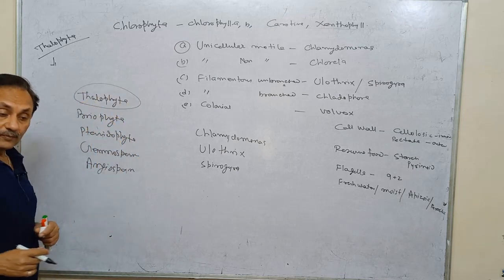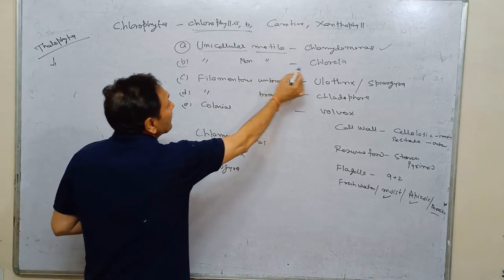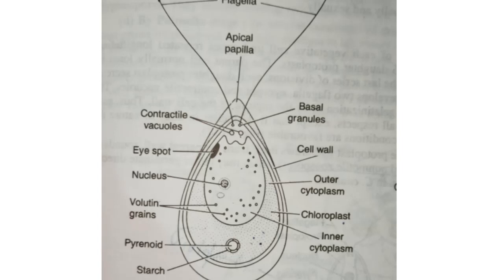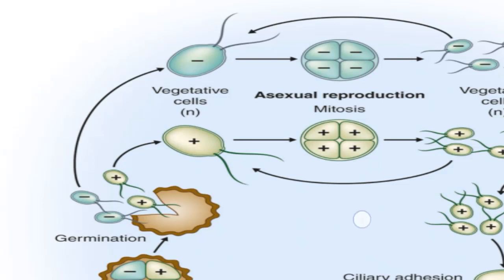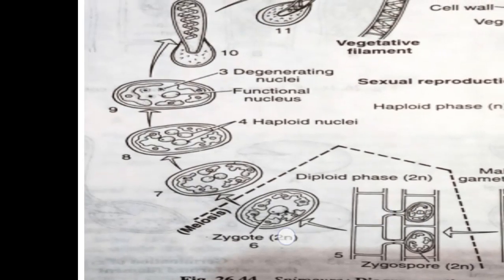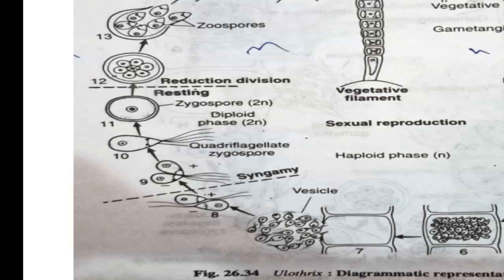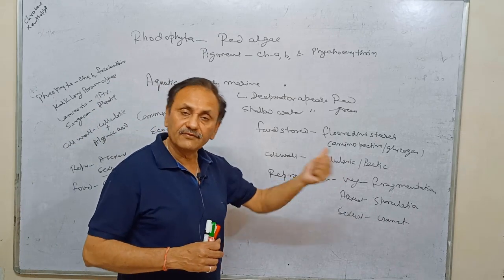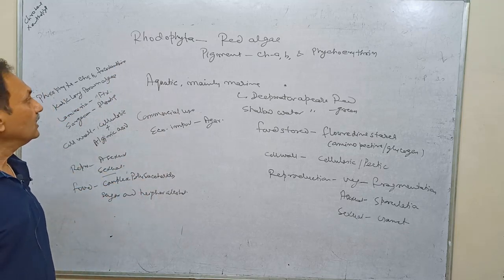Plantae Part 2 Algae